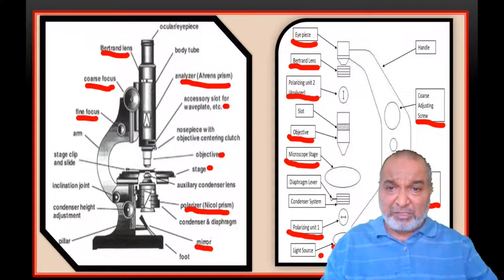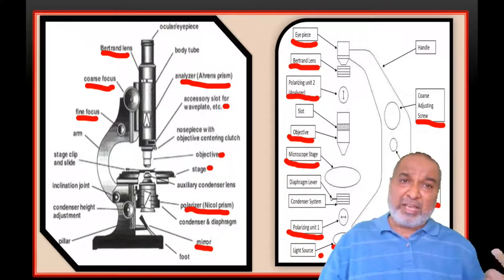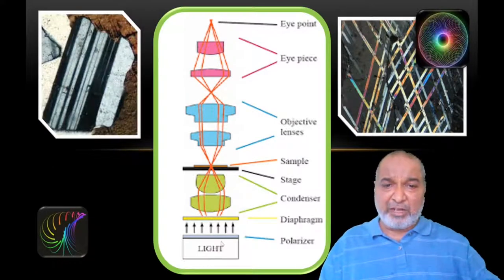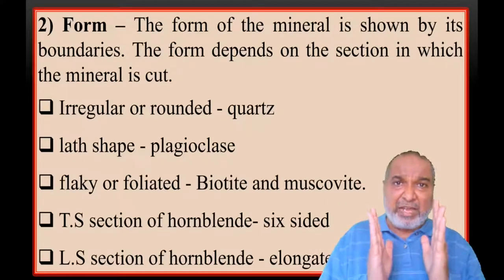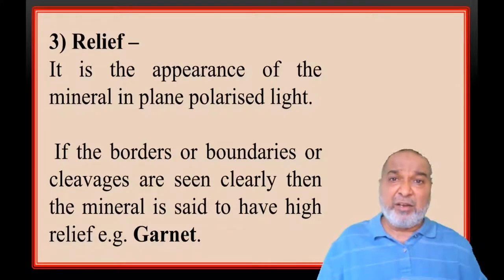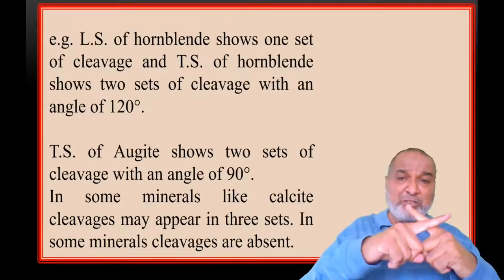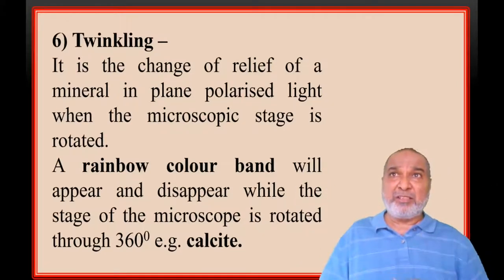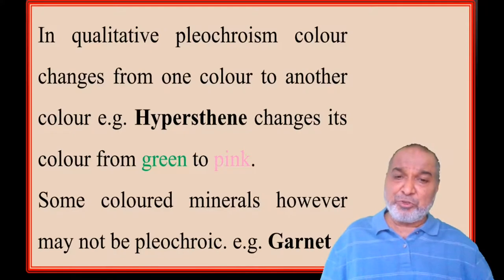Microscopic Mineralogy : Optical Properties between the PPL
in Geology Basic practical to identify the important rock forming minerals  with the help of petrological microscope. The students should well verse with the various parts of microscope are explained in the early part of the video.Each property is discussed and explained with illustrious examples and tips are given to How to handle the microscope in detail. Colour ,Relief , Form,Cleavage, Crack,Twinkling and pleochroism.
The difference between quantitative and qualitative pleochroism has been explained by showing different slides.
MICROSCOPIC MINERALOGY
Optical properties of minerals in plane Polarised light (PPL)

1) Colour - Different minerals show different colours however some minerals are colourless e.g. quartz and calcite, or some minerals may show colour e.g. Biotite shows yellow colour, hornblende shows green colour.
2) Form – The form of the mineral is shown by its boundaries. The form depends on the section in which the mineral is cut. It can be described as irregular or rounded as shown by quartz. It can be lath shaped as shown by plagioclase or it can be flaky or foliated as shown by Biotite and muscovite. The transverse section of hornblende is six sided while longitudinal section of hornblende shows an elongated form.
3) Relief – It is the appearance of the mineral in plane polarised light. If the borders or boundaries or cleavages are seen clearly then the mineral is said to have high relief e.g. garnet. If the mineral appear indistinct it is said to show low relief e.g. plagioclase.
Minerals like hornblende and Augite show moderate relief. Relief is related to the refractive index of the mineral.
Cleavage – In thin sections cleavage of a mineral looks like straight parallel lines which occurs in sets.
The number of set of cleavages depends upon the direction in which the section is cut e.g. L.S. of hornblende shows one set of cleavage and T.S. of hornblende shows two sets of cleavage with an angle of 120°. T.S. of Augite shows two sets of cleavage with an angle of 90°. In some minerals like calcite cleavages may appear in three sets. In some minerals cleavages are absent.
Cracks – These are short irregular lines not parallel to each other e.g. olivine, garnet, tourmaline. However the cracks may be absent in most of the minerals.

Twinkling – It is the change of relief of a mineral in plane polarised light when the microscopic stage is rotated. A rainbow colour band will appear and disappear while the stage of the microscope is rotated through 3600 e.g. calcite.
Pleochroism – This property is shown by some coloured minerals. It is the change of colour in a mineral in plane polarised light during the rotation of the stage. Mineral showing this property is called pleochroic mineral. The change in colour may be quantitative or qualitative.
 In quantitative pleochroism there is a change in the intensity of colour i.e. colour becomes dark and light e.g. Biotite is pleochroic in shades of yellow, Hornblende is pleochroic in shades of green.
 In qualitative pleochroism colour changes from one colour to another colour e.g. Hypersthene changes its colour from green to pink.
 Some coloured minerals however may not be pleochroic.